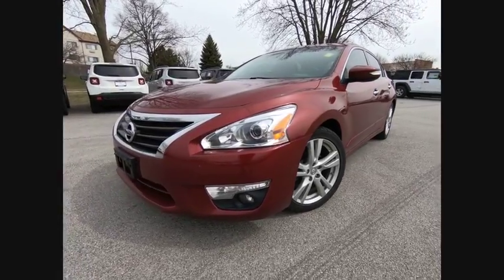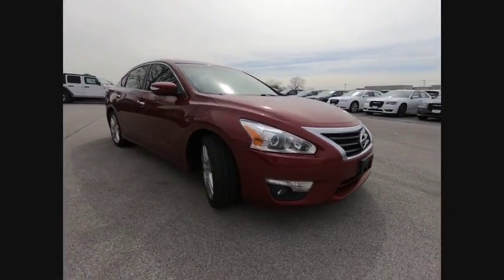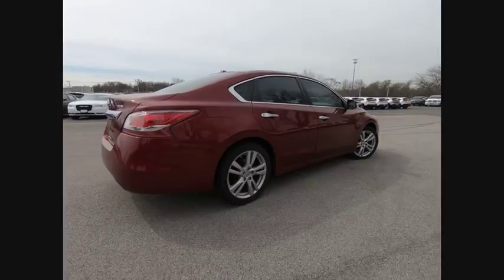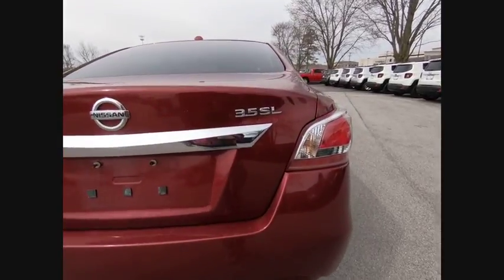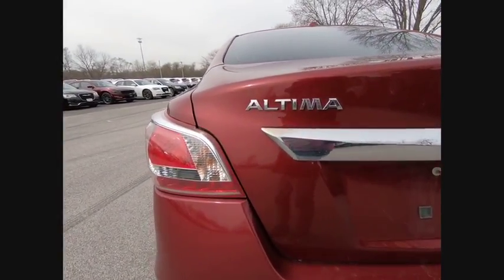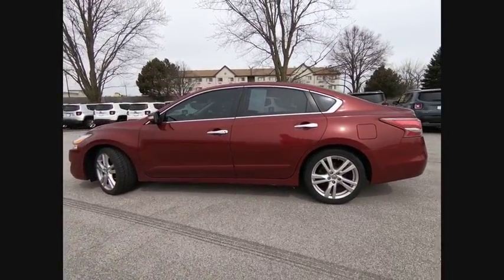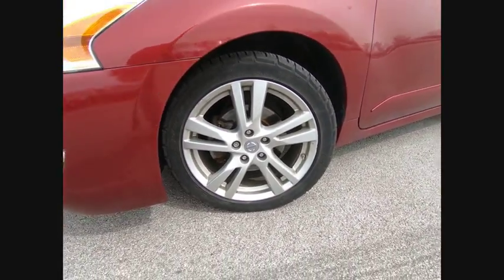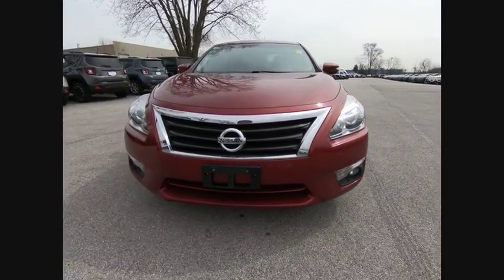2013 Nissan Altima St. Charles IL J7206A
2013 Nissan Altima 3.5 S

1611 E. Main St.

Recent Arrival! 2013 Nissan Altima 3.5 S 3.5L V6 DOHC 24V CVT with Xtronic FWD 31/22 Highway/City MPGbrbrbrAwards:br  * 2013 IIHS Top Safety Pick (built after November 2012)   * 2013 KBB.com 10 Best New Sedans Under $25,000   * 2013 KBB.com 10 Best Family Cars